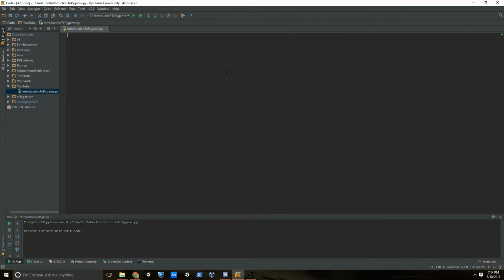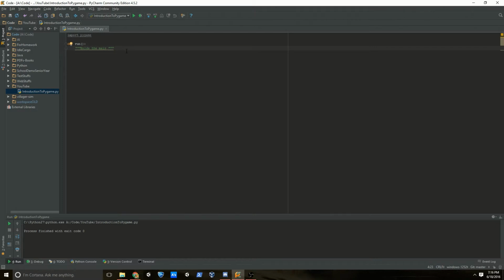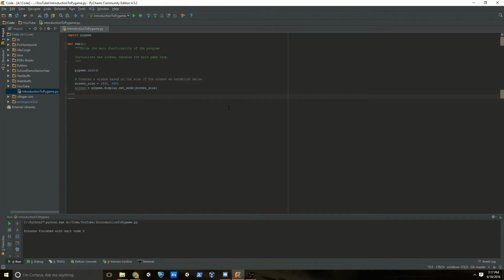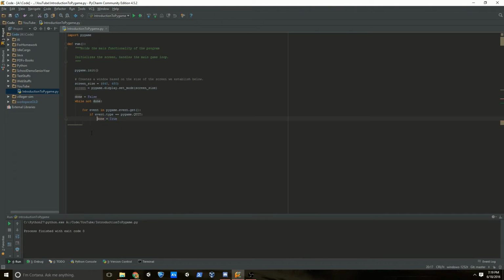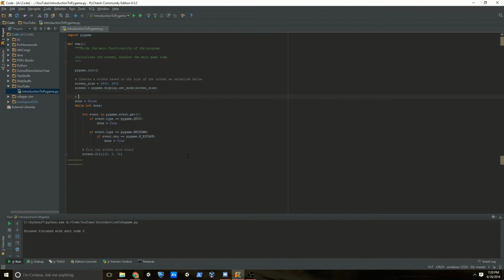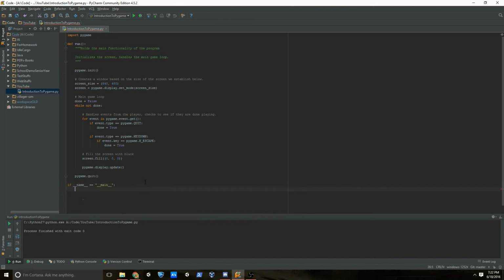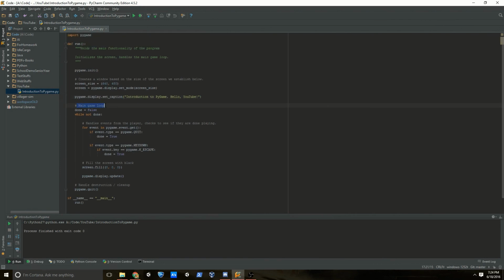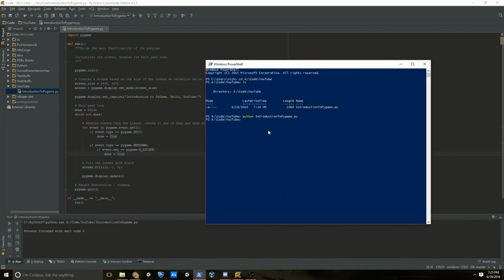Random PyGame Tutorials with Nick - Ep. 1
Welcome to a series I've been wanting to do for a long time now: Random PyGame Tutorials. I'm going to be releasing these hopefully fairly often, but I am looking for ideas for more episodes on top of the ones I've already got.

Please let me know what you think about this in the comments!